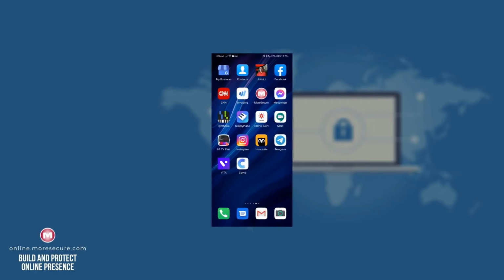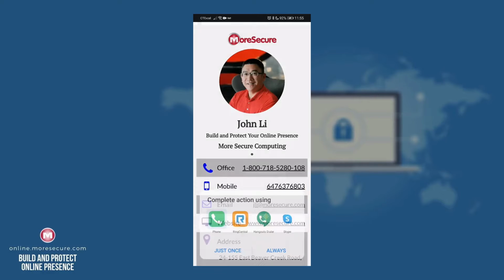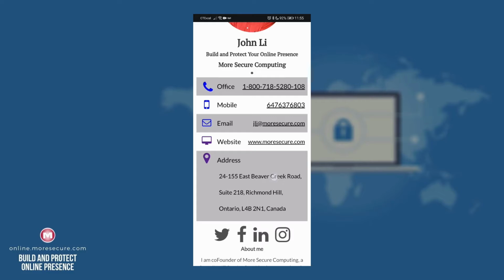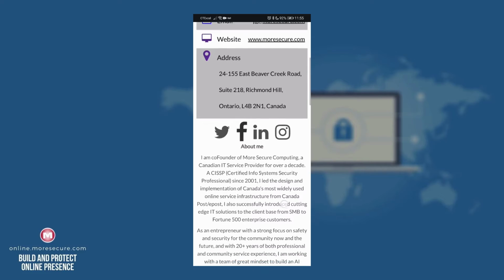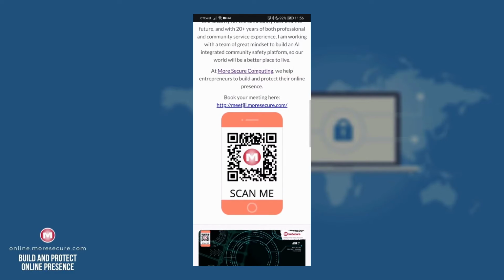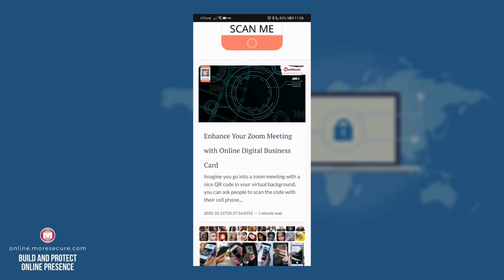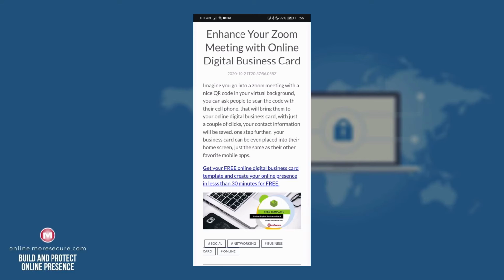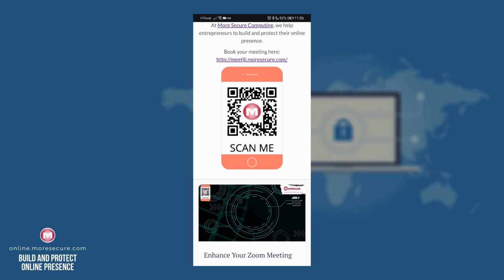Online Digital Business Card How To Use Mobile Features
Online digital transformation is not easy but everyone must have their online strategy amid the uncertainty nowadays.

Have you ever:
- Feel the need to gain more exposure and grow better business in the online community
- Want to have your own online presence technology without worrying about spam , data leakage or privacy issues from the service providers
- Need a Hacking-Free Online Web Application with Security from the Design so you don't need to chase the endless security update
- Running No or Low budget so you want a solution FREE Forever

Within 30 minutes, you can get your Online Presence started with the help of FREE More Secure Online Digital Business Card Template. By creating your own Online Digital Business Card, you can:
- Be more prepared for online networking events
- Stand out from the crowd and be remembered by the crowd
- Grow your business with peace of mind
- Enjoy your own FREE online secure web app Forever

Sounds too good to be true, in fact it is do-able with today's technology and we are using it ourselves too. But just like Google enterprise application suites used to give out for FREE and it's now costing new users $6 to $20 US dollars per user per month, you need to act fast to avoid missing the opportunity.

and get started today.

- A Dead Simple Tool Can Help To Win US Election 2020